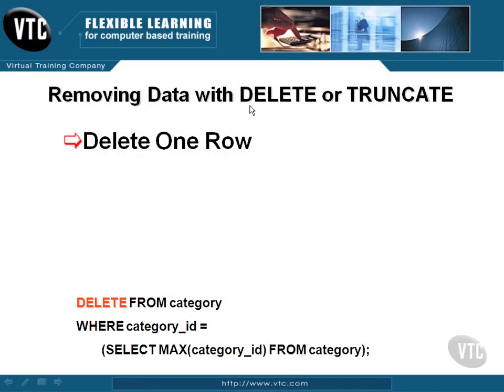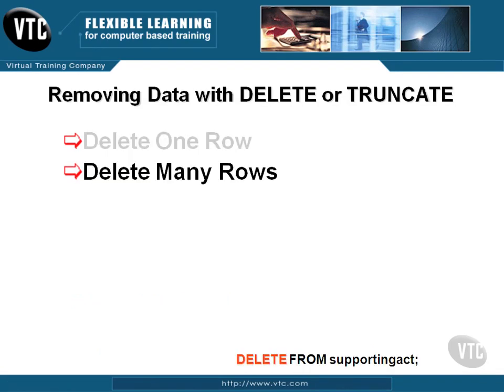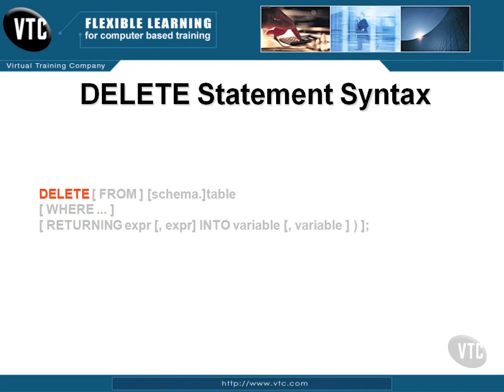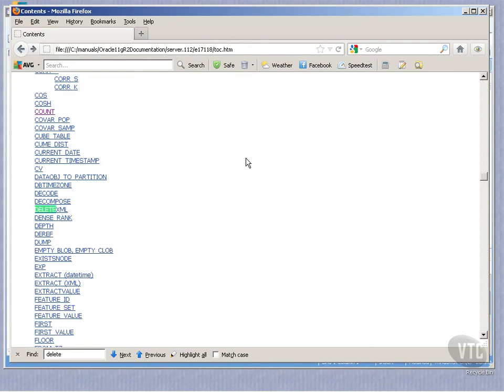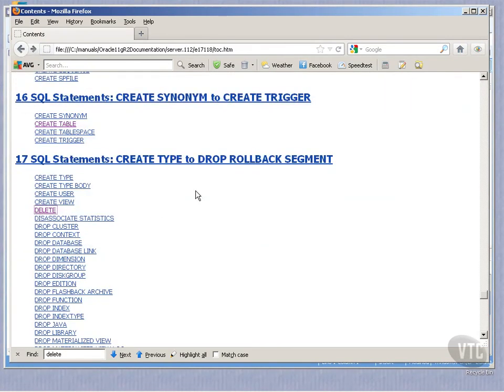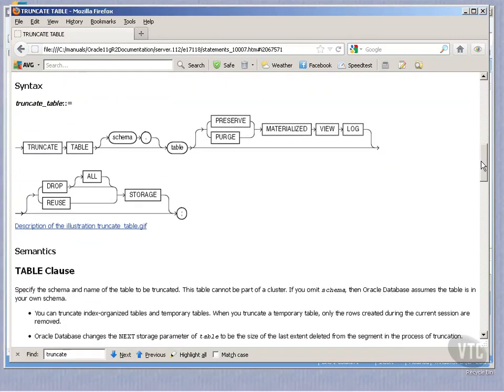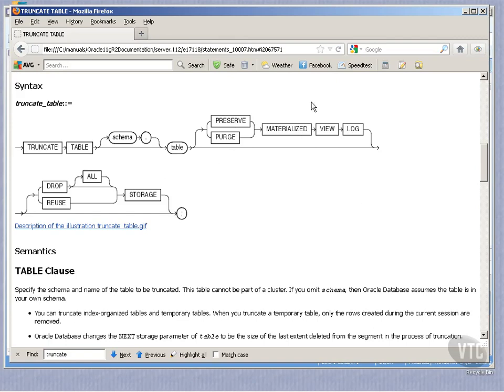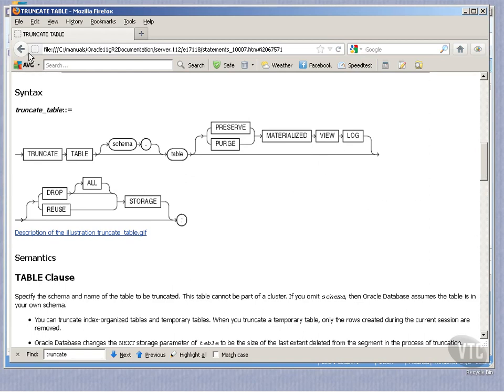50 DELETE and TRUNCATE Syntax